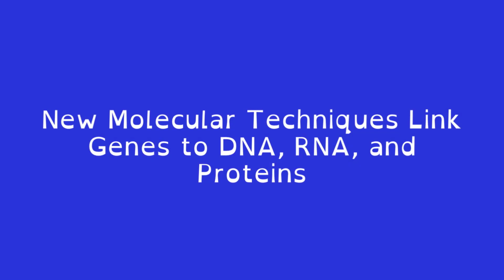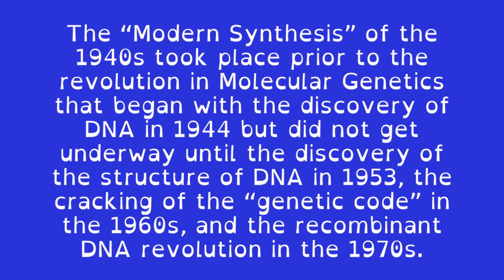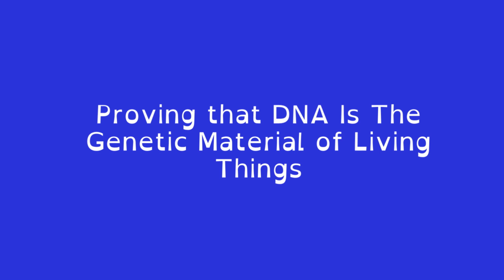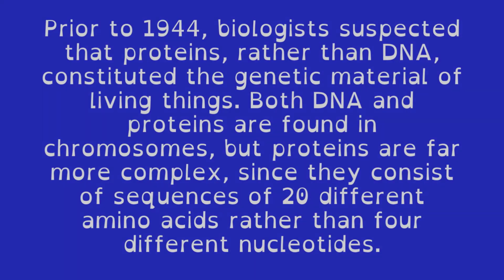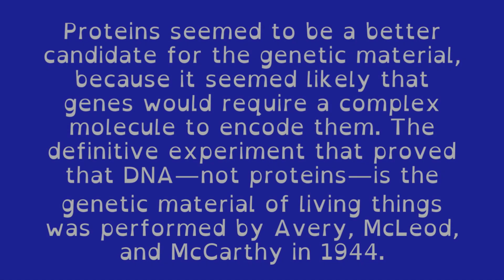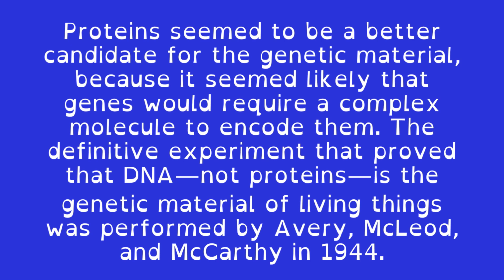Linking Genes to DNA, RNA, and Proteins. Daily Lesson 142 from “Rethinking Evolution.”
“Few nonscientists fully appreciate the deep connection between basic, applied, and biomedical research. The definitive 1944 experiment demonstrating that DNA is the genetic material grew out of early biomedical research to identify the infectious agent that caused the 1918 flu pandemic, and it took decades to learn that both influenza virus and pneumonia-causing bacteria (later used in the DNA experiments) were the lethal agents.